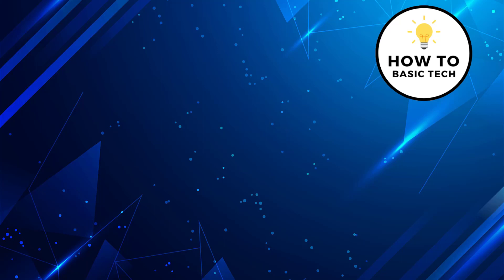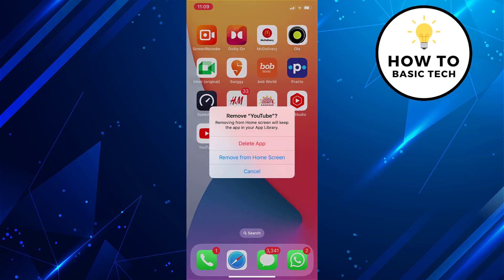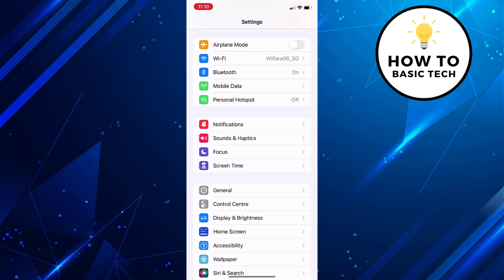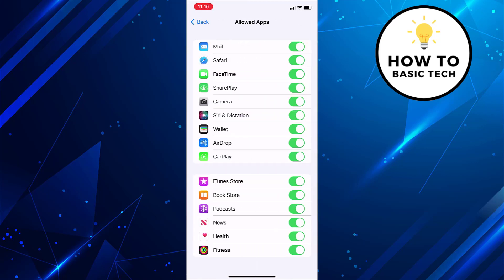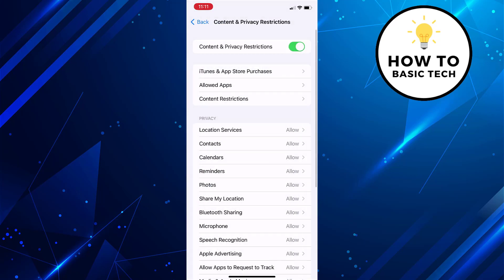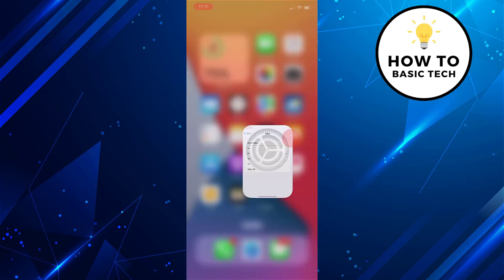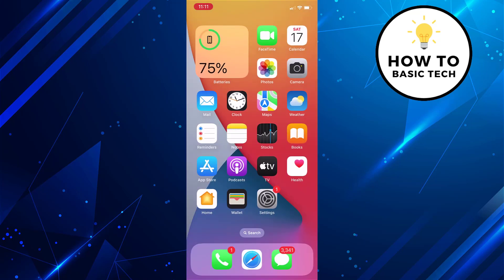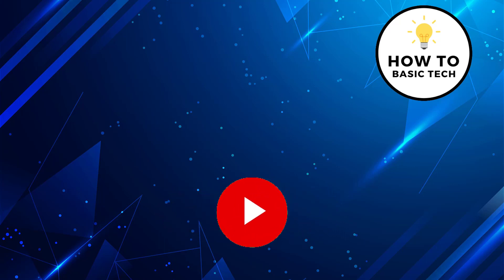How To Hide Apps On iPhone From App Library [Step By Step]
How To Hide Apps On iPhone From App Library. In this video, we will show you "How To Hide Apps On iPhone From App Library" with our "Ultimate Guide: Hiding iPhone Apps from App Library". The new iOS 14 has introduced the App Library feature that categorizes all your apps in a separate folder. If you want to keep some apps private and hidden from the App Library, this guide is what you need. We'll take you through a simple step-by-step process to hide any app on your iPhone, preventing it from appearing in the App Library. This method is great for anyone who wants to keep their apps organized and limiting others from seeing certain apps. Follow the instructions in this video to keep your sensitive apps secure.

►► Recommended Videos -